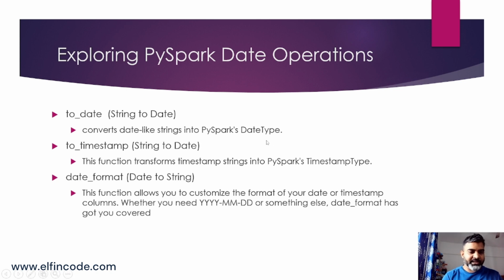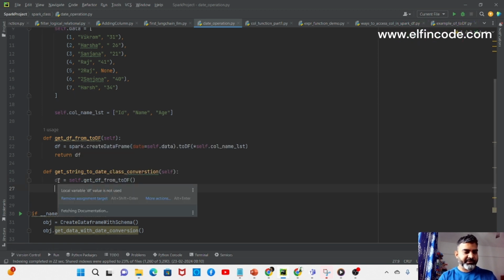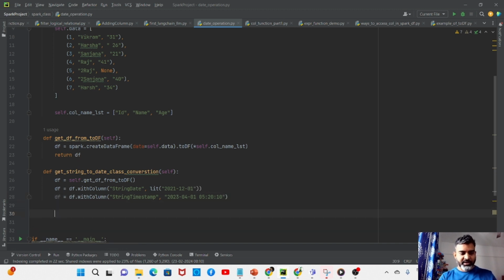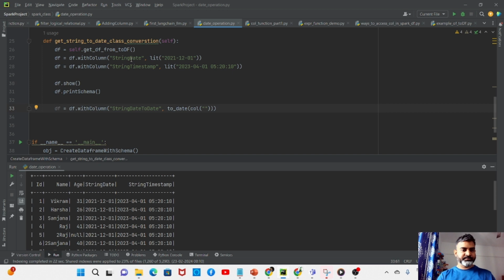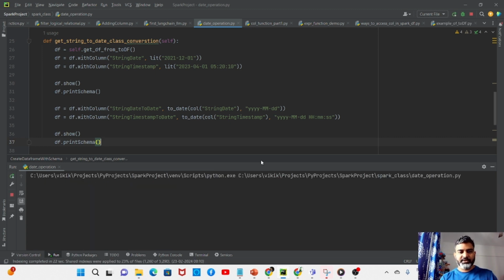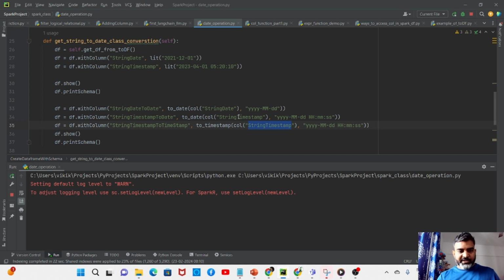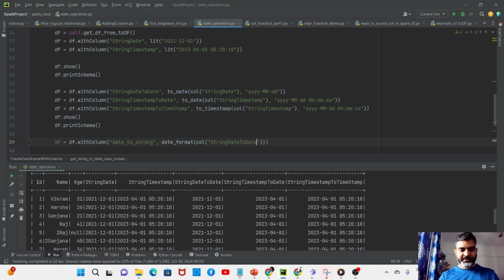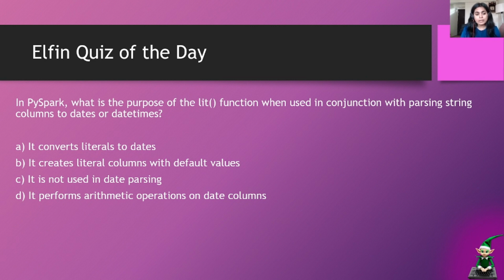How to use date function on spark dataframe | Python PySpark Tutorial Part 26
Greetings to ElfinCode! In this tutorial, we'll explore diverse  date function which is used to convert:

1) Date to String
    format_date
2) String to Date
   to_date
   to_timestamp

PySpark, the Python API for Apache Spark, revolutionizes big data processing. Acquiring the skill of adding new columns is pivotal for meeting transformation requirements. Let's dive into the enriching world of PySpark column addition!

Timecodes
0:00 Spark Playlist Intro
0:10 Agenda-Date function
0:25 Practical Start
1:55 Creating method to write Filter operators
2:40 Less Than and Less Than Equal To

Python | PySpark Course Tutorial
Spark DataFrame Operations
Column class in PySpark |
pyspark.sql.Column
Python PySpark Beginner Course
Python PySpark Beginner Tutorial